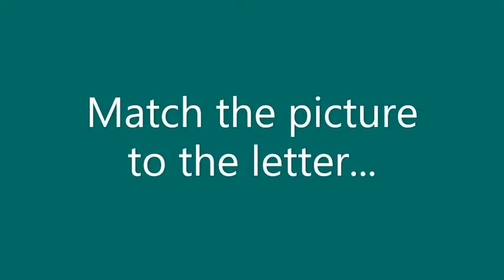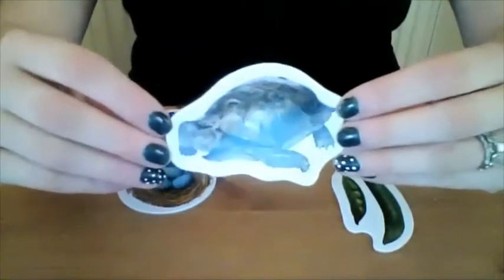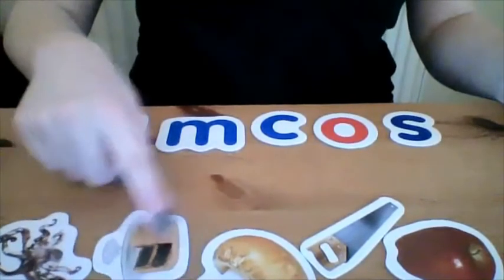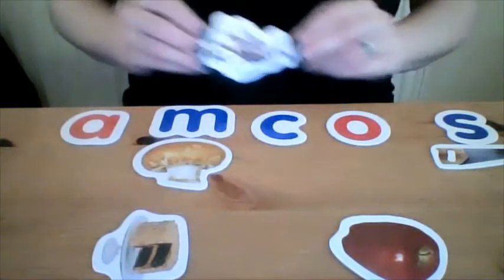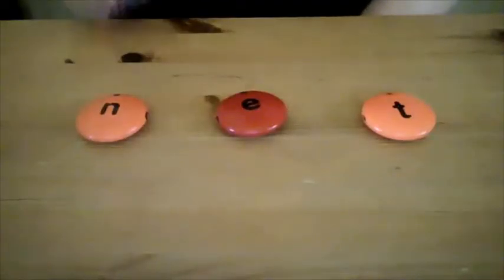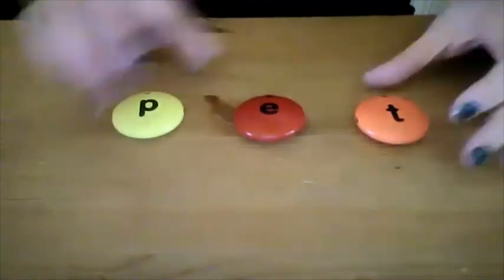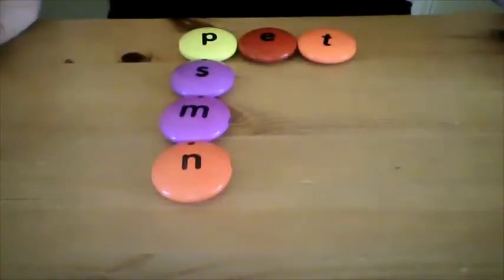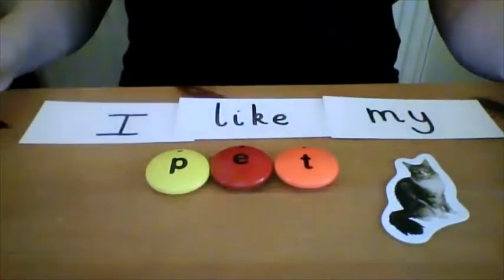Friday 29th January 2021 - LADYBIRD Phonics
Today we have a go at reading a few more words using the 10 letters we have been looking at.